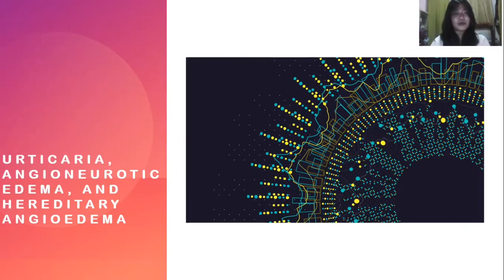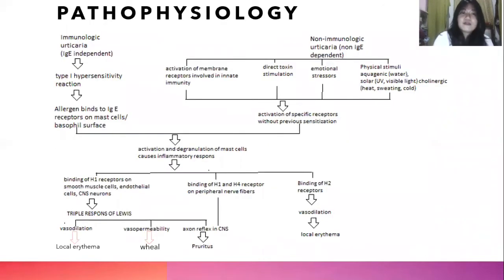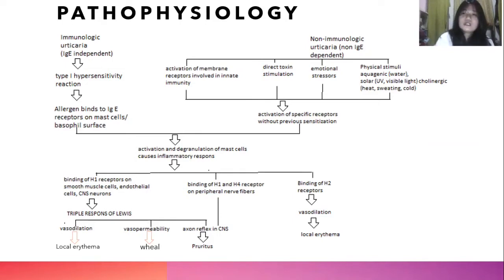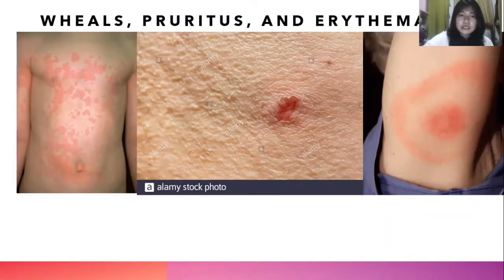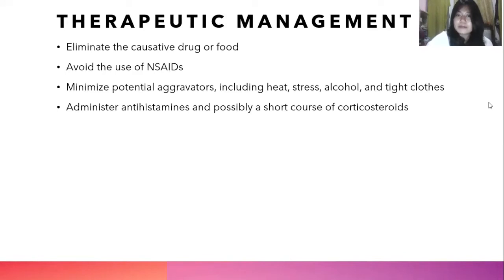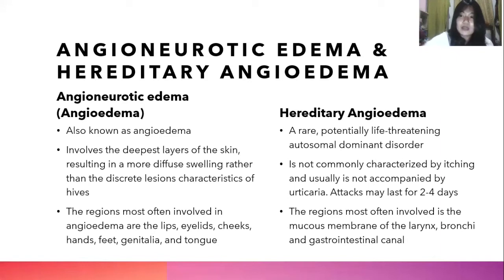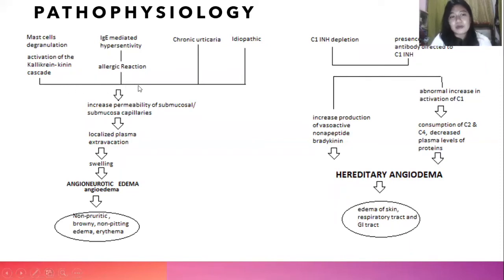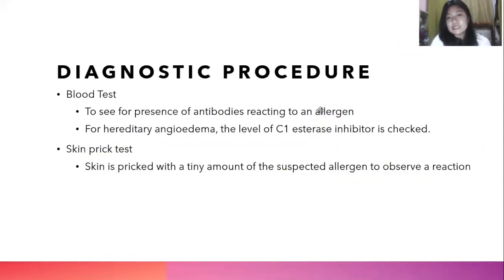Allergic Disorders (Urticaria, Angioneurotic Edema, and Hereditary angioedema)